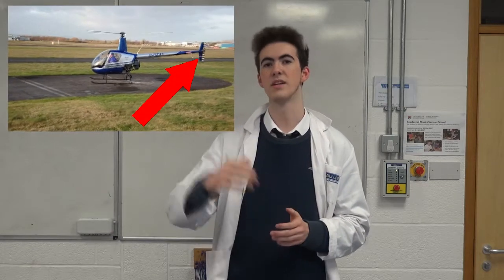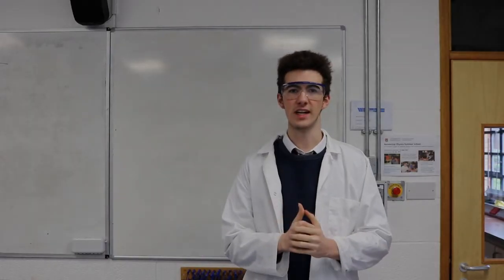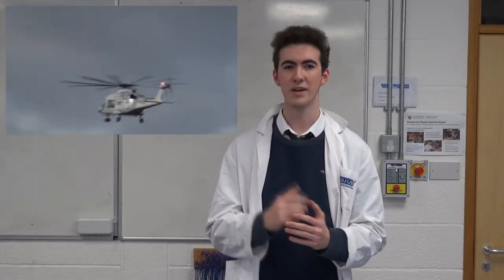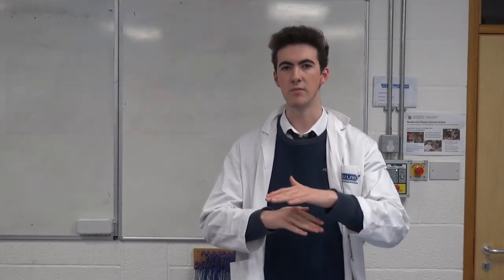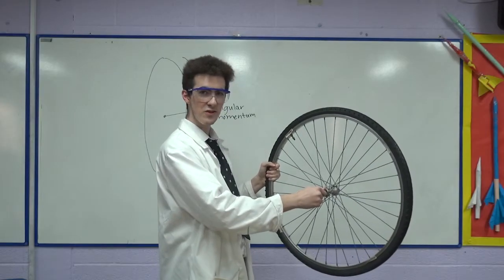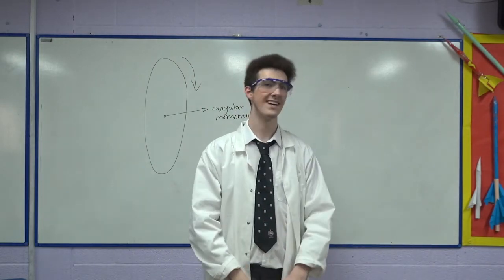Pate's Grammar School - Helicopters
Pate's Grammar School Physics Society's entry for the Harry and Margaret Kroto Prize for Innovative Use of Technology in Science Learning.